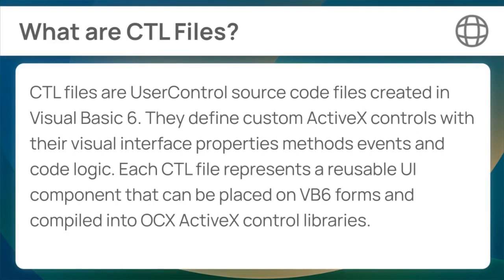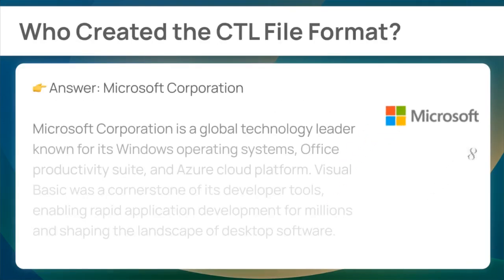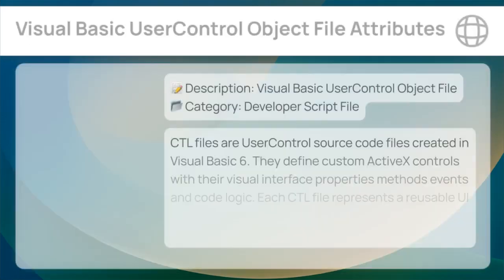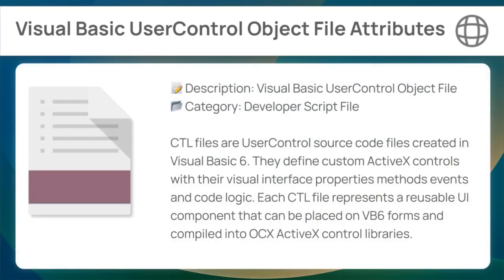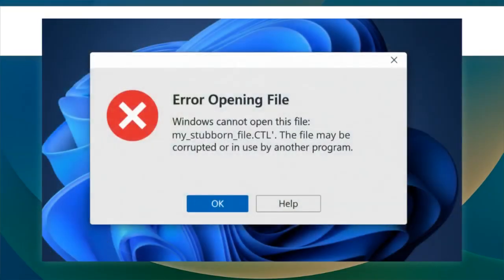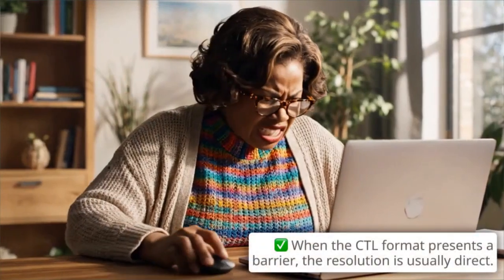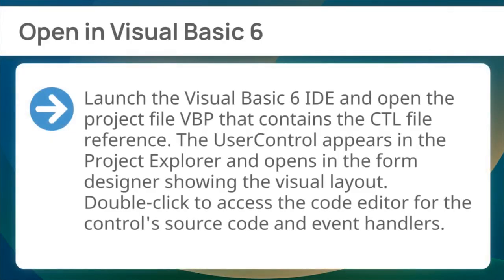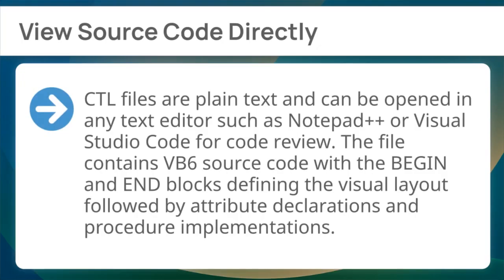CTL File Extension: Visual Basic UserControl Object Files Explained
If your Visual Basic UserControl Object File won’t open, don’t panic. In this fast guide, I’ll show you how to identify, open, and repair CTL files on Windows—even if the file type is unfamiliar. 🪄✨ File Opener Utility (Best)

CTL files are UserControl source code files created in Visual Basic 6. They define custom ActiveX controls with their visual interface properties methods events and code logic. Each CTL file represents a reusable UI component that can be placed on VB6 forms and compiled into OCX ActiveX control libraries.

▶ Steps to Open CTL:

- Learn what the CTL file is and what it’s used for
- View Source Code Directly
- Learn the history behind the CTL file format
- Fix CTL file association errors in Windows
- Troubleshoot Windows errors preventing CTL access
- Learn which applications support this CTL format
- Open in Visual Basic 6
- Compile to OCX Control

▶ Common CTL Programs:

Microsoft Visual Basic (Microsoft Corporation)

🛠️ Troubleshooting Steps:

1️⃣ Open in Visual Basic 6

Launch the Visual Basic 6 IDE and open the project file VBP that contains the CTL file reference. The UserControl appears in the Project Explorer and opens in the form designer showing the visual layout. Double-click to access the code editor for the control's source code and event handlers.

2️⃣ View Source Code Directly

CTL files are plain text and can be opened in any text editor such as Notepad++ or Visual Studio Code for code review. The file contains VB6 source code with the BEGIN and END blocks defining the visual layout followed by attribute declarations and procedure implementations.

3️⃣ Compile to OCX Control

In Visual Basic 6 compile the project containing CTL files into an OCX ActiveX control library using File then Make. Register the compiled OCX with regsvr32 to make the custom controls available to other VB6 projects and ActiveX-compatible host applications on the system.

Timestamps:

00:00 - CTL File Viewer Setup
00:27 - Intro to CTL Files
00:49 - CTL File Layout Explained
01:11 - Editing CTL Files
01:29 - Open CTL Files
01:58 - CTL Crash Fixes
03:06 - Generic File Viewers